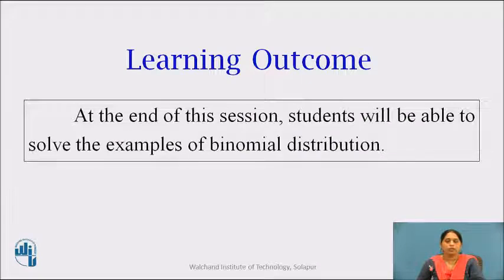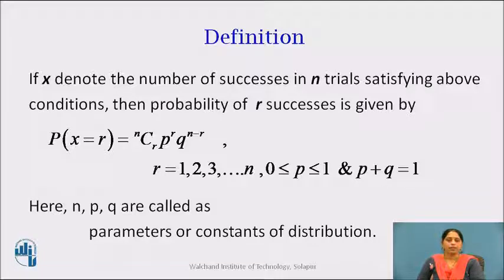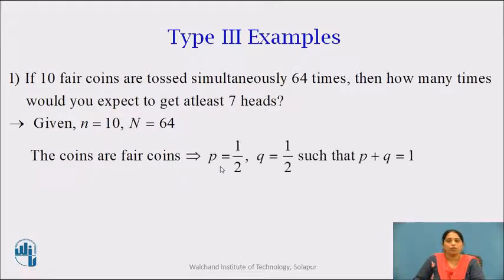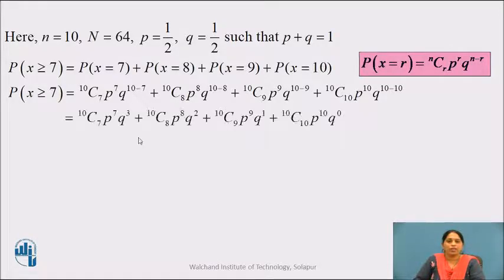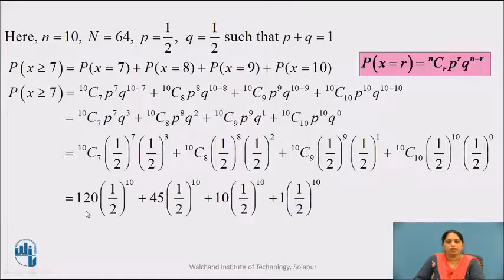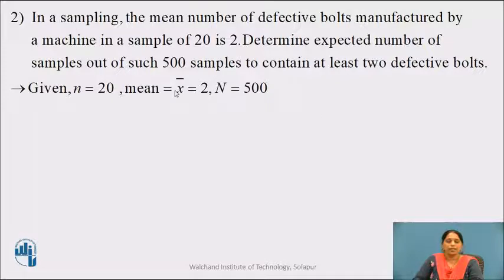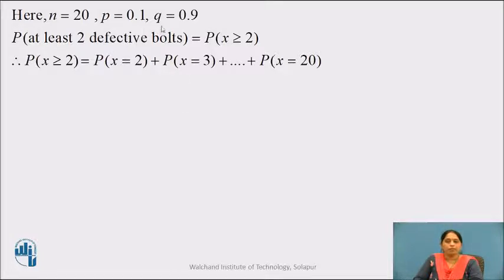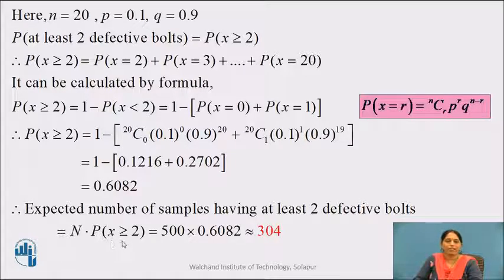Binomial Distribution Part III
Mrs. M A Kangale
Assistant Professor